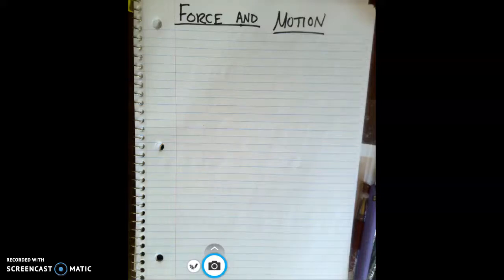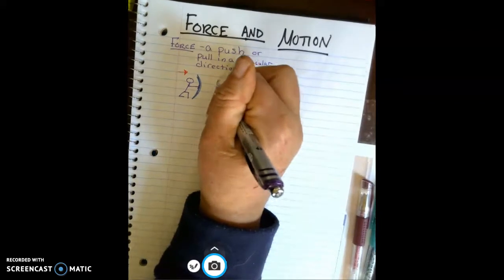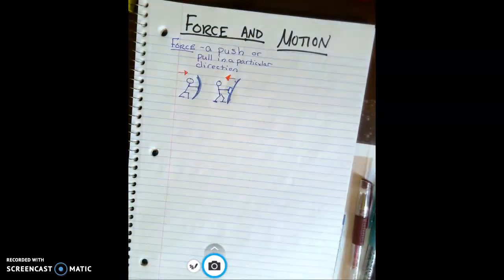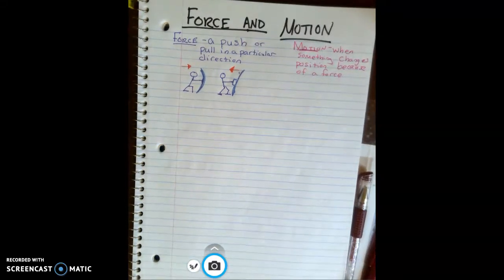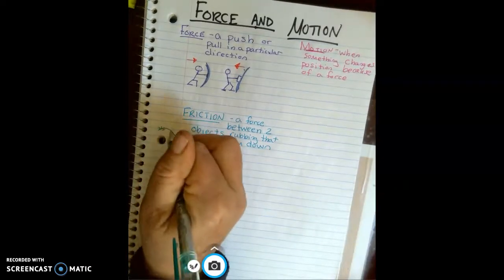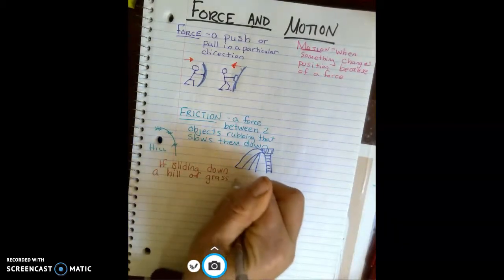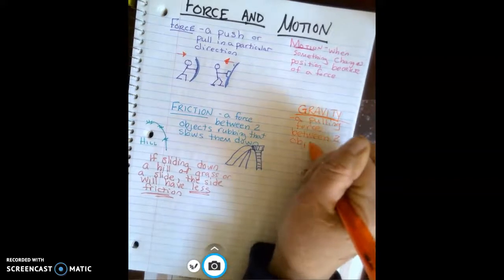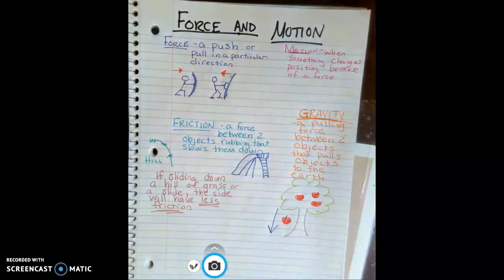Force and Motion